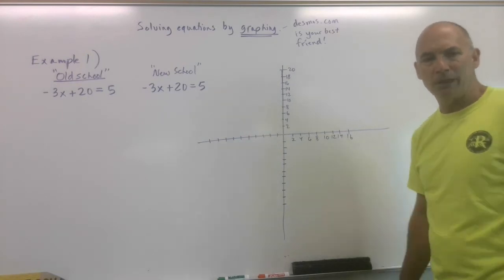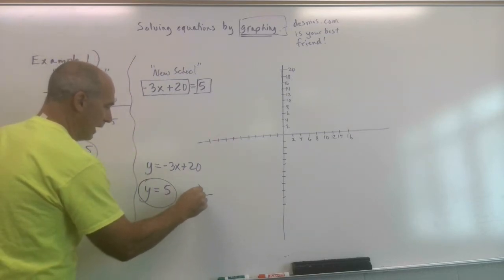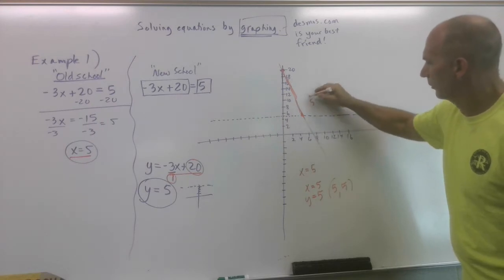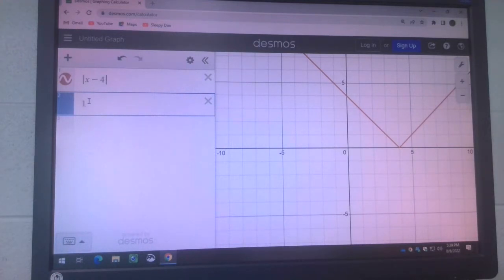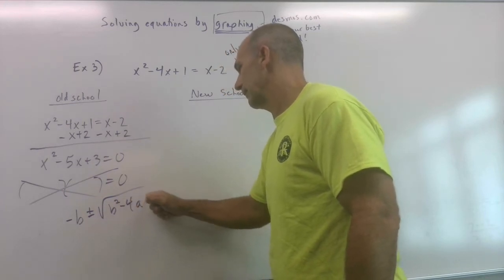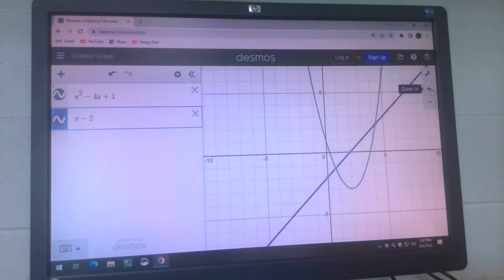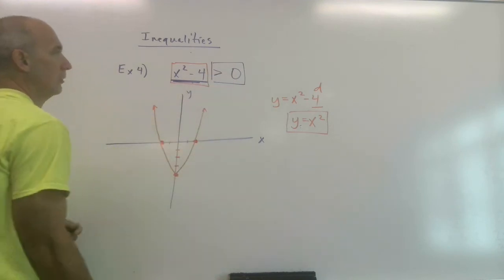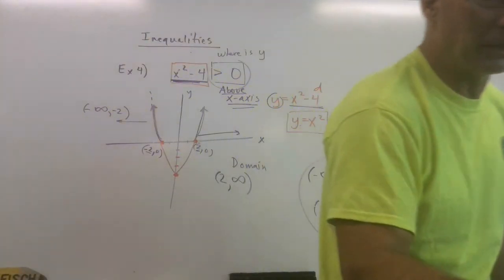1.5 Algebra 2: Pre Lesson-Solving equations by graphing